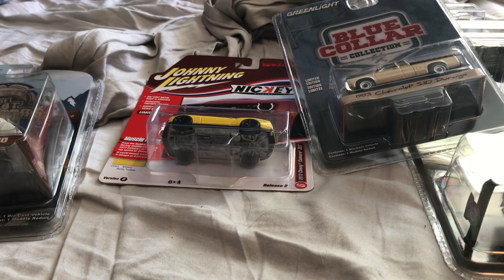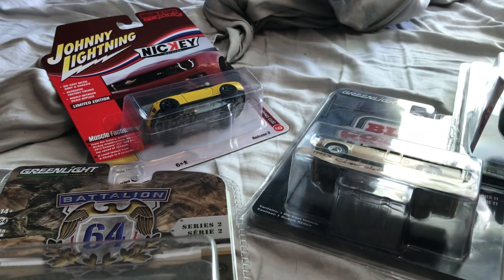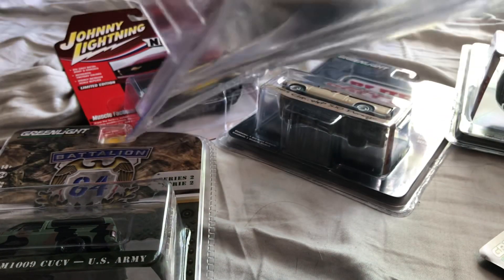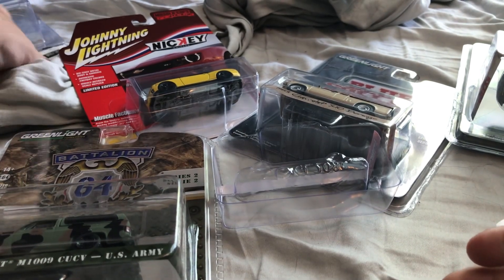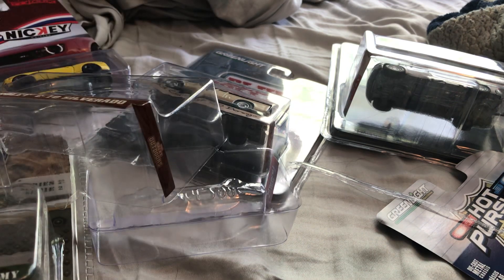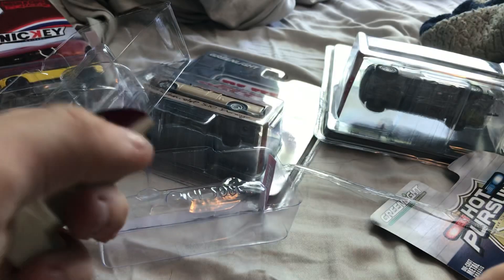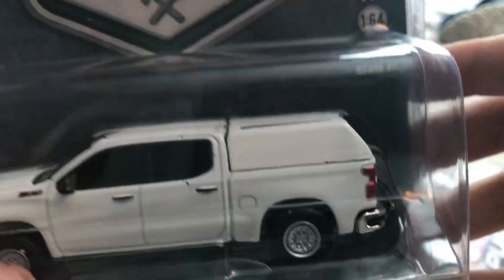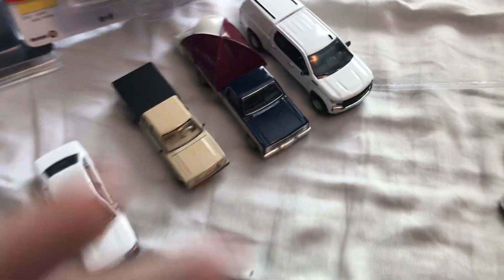Greenlight 1/64 meijjer haul